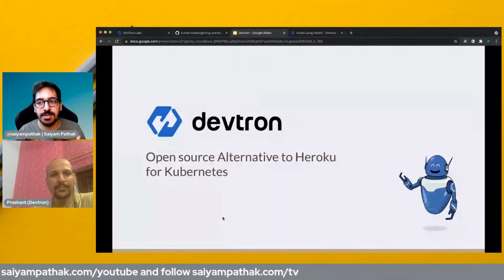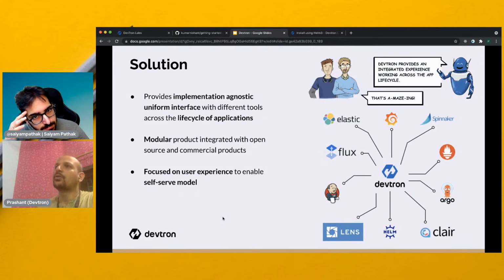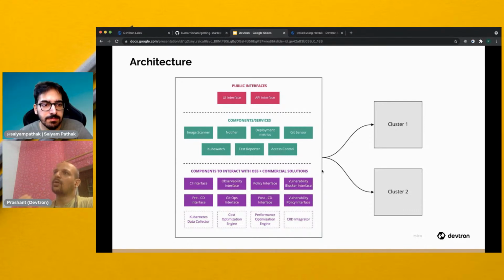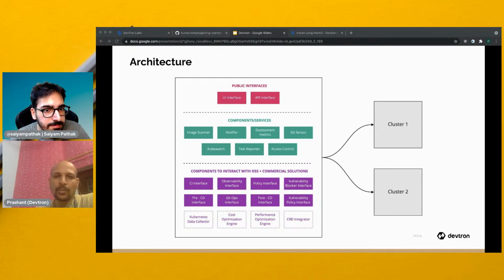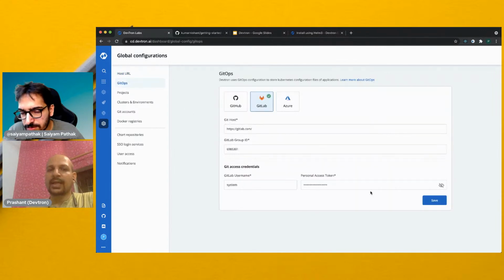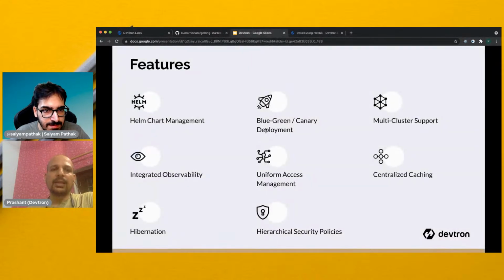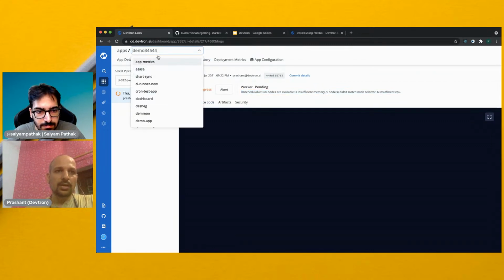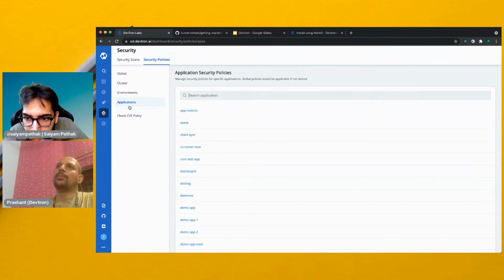Let's learn Devtron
Devtron is an open source software delivery workflow for kubernetes written in go.
Agenda
- What is Devtron
- Why Devtron
- Features
- Architecture
- Demo from scratch